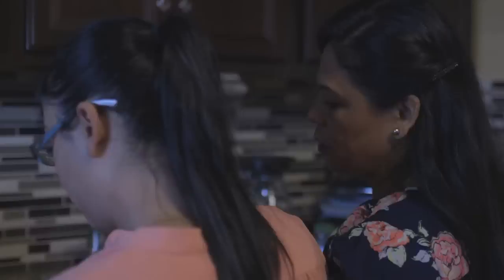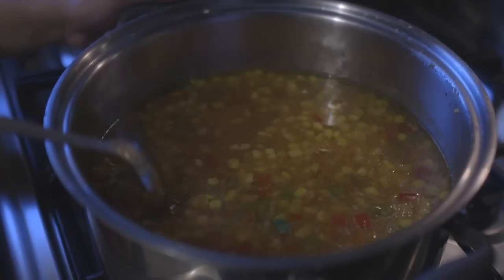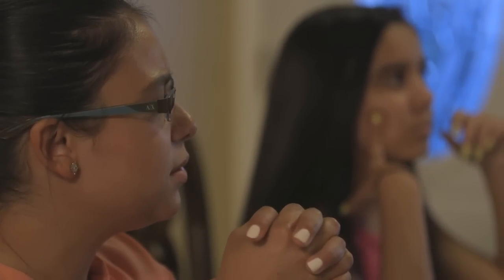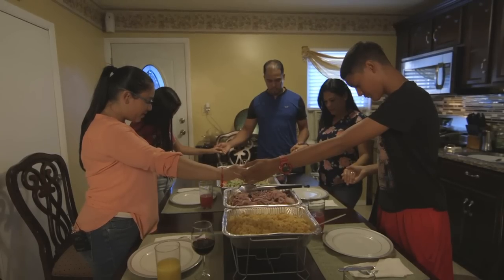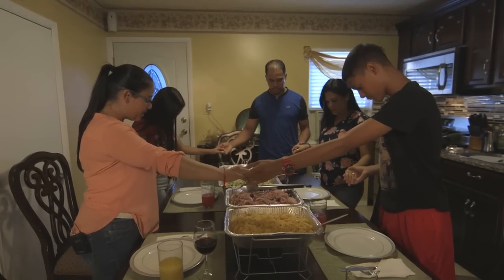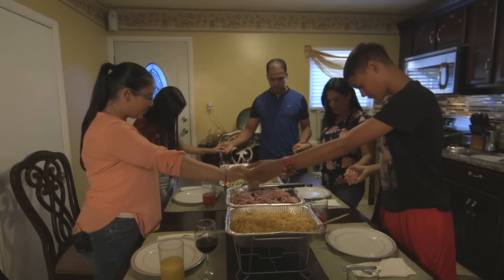NASA Hispanic Heritage Month Employee Profile - Scarlin Hernandez - JWST Spacecraft Engineer (STScI)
Scarlin Hernandez is a Spacecraft Engineer for the James Webb Space Telescope at the Space Telescope Science Institute in Baltimore, MD.  She tests and verifies the ground systems that will be used to command and control the telescope once it’s in space. The telescope will be used to discover new planets and the first stars after the dark ages.  The National Science Foundation awarded her a full college scholarship to the Capitol Technology University (CTU) in Laurel, MD.  Scarlin completed a internship at NASA’s Goddard Space Flight Center, and by the age of 20, she was part of the ground control system team for the Tropical Rainfall Measuring Mission (TRMM) satellite.  In 2013, she earned a Bachelor’s degree in Computer Engineering, but she found her real niche in Astronautical Engineering.  After graduation, Scarlin was the mission planning lead for the TRMM mission before transferring to work on the James Webb Space Telescope mission.